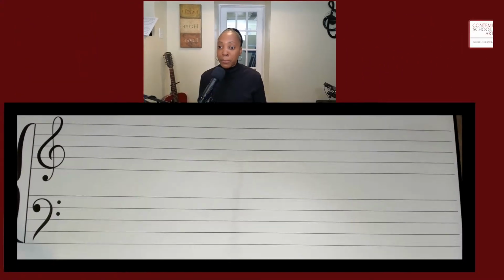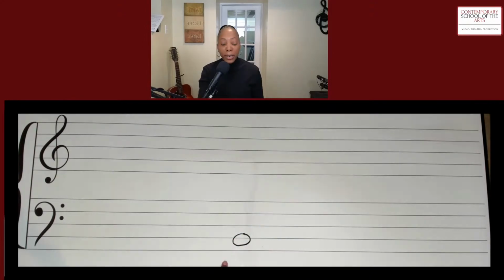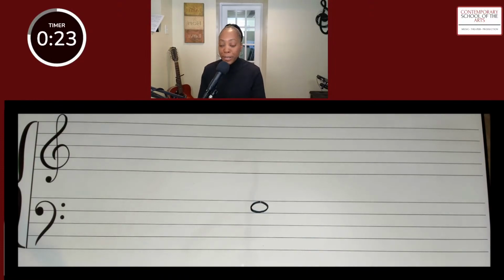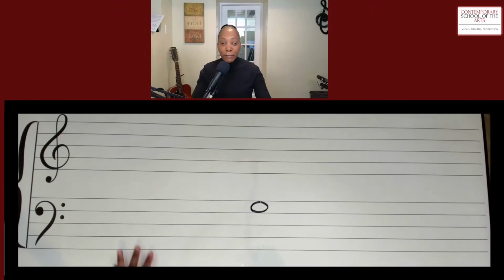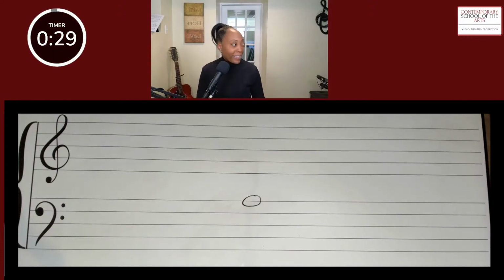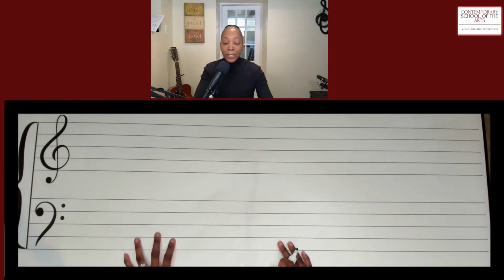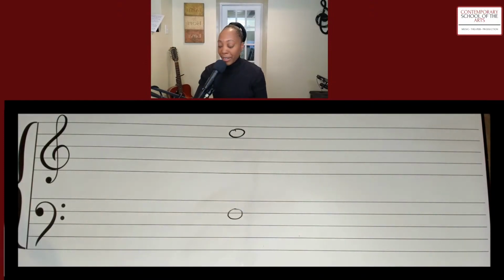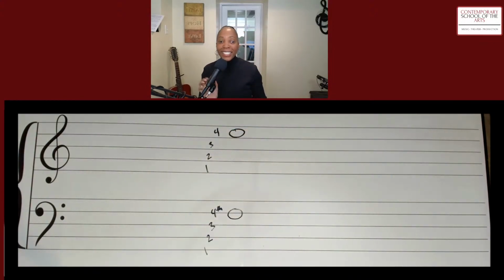The 10-Second Music Staff Challenge Game!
Can you quickly identify the exact difference between a staff line and a staff space without getting completely tricked? 🎼 Welcome to the Live Music Theory Challenge Game with Miss Christine!

Put your skills to the test with four interactive, rapid-fire quiz rounds. Learn the golden rule of music notation structure—why we ALWAYS count staff markings from the bottom to the top—and see if you can beat the live stopwatch timer to name line positions and space coordinates in real time!

Grab your thinking cap and play along. If you are watching the replay, drop your final scores out of 4 in the comments below!

📌 Timestamps:
0:00 - Live Staff Counting Challenge Game Introduction!
0:15 - The Golden Rule: Counting from Bottom to Top
0:28 - ROUND 1: Tracing the Secret Bass Clef Grid Line
1:38 - Round 1 Answer Reveal (Line Two Blueprint)
1:56 - ROUND 2: Hiding in the Spaces (Jumping Music Quiz)
2:49 - Round 2 Answer Reveal (Space Four Metric)
3:16 - ROUND 3: Dramatic Music Speed Test (High Staff Mapping)
4:03 - Round 3 Answer Reveal (Line Five Masterclass)
4:15 - ROUND 4: The Double-Clef Trick Question Finale!
5:44 - Round 4 Answer Reveal (Bass Clef vs. Treble Clef Overlap)
6:19 - Tallying Scores & Free Lesson Booklet Winners!